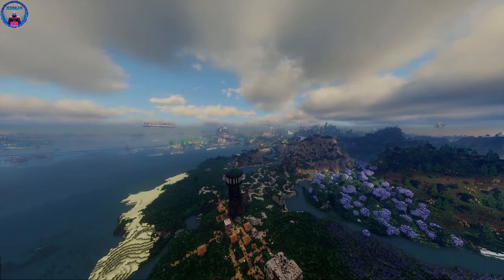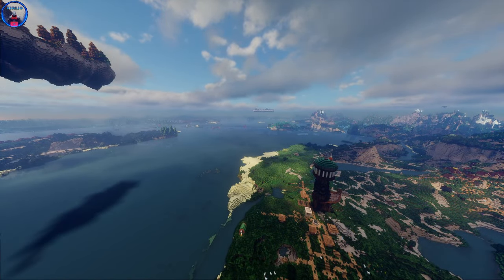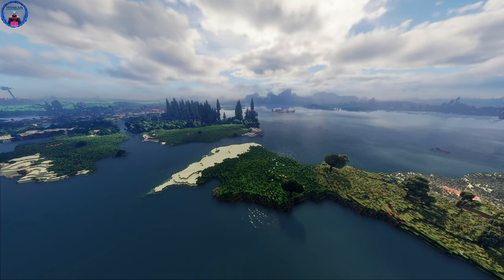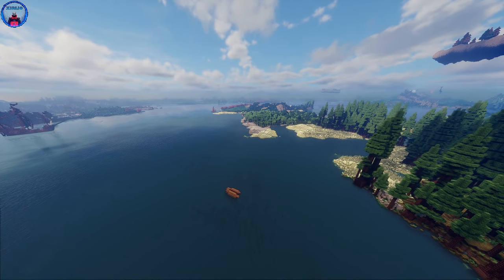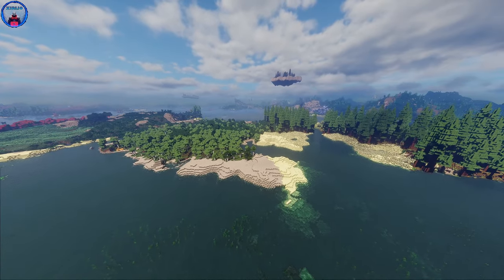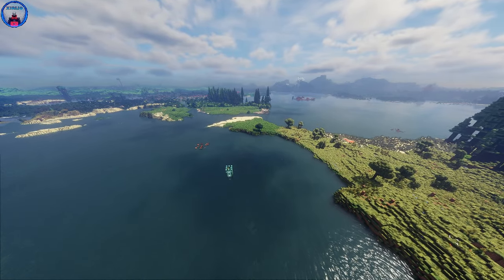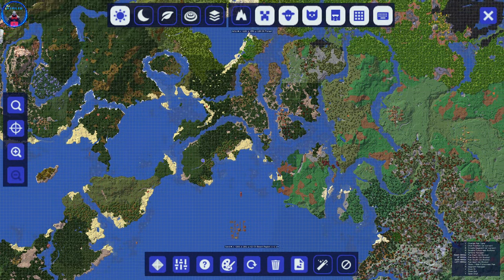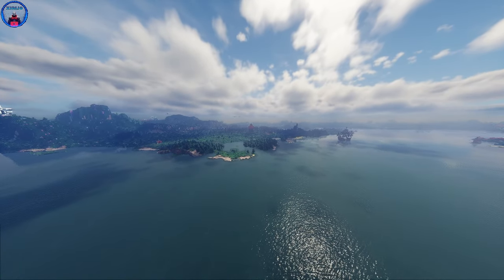Minecraft Has NEVER Looked BETTER 1.20.4 Distant Horizons ReTerraforged Bliss Shaders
Minecraft 1.20.4 (Java edition) using ReTerraforged with Distant Horizons and Iris-Sodium setup with a bunch of extras on Fabric for as much performance and visual bling as possible during gameplay.
 Do let me know if you all feel like playing this and/or if you'd like to see a playthrough.

Note: These are Alpha versions so there may be bugs.

If anyone is willing to host a server with this map and mod setup, I'll share a google drive, link once enough people have asked for it.

Mod Loader: Fabric
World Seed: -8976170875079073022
Shaderpack used: Bliss
Resourcepack used: Coven x64

Other key mods showcased:
Biomes O' Plenty, Tectonic, Terralith